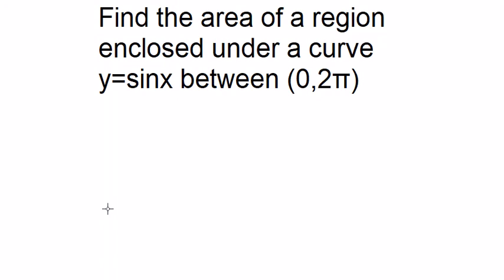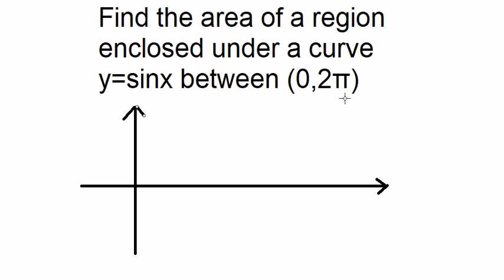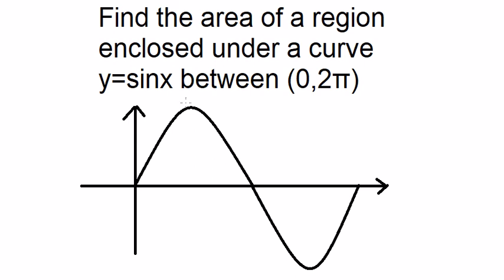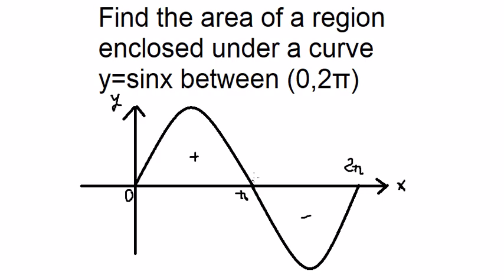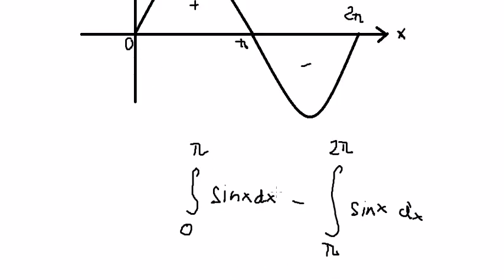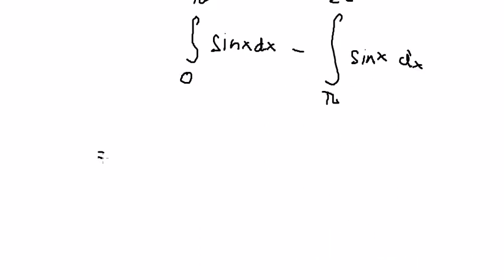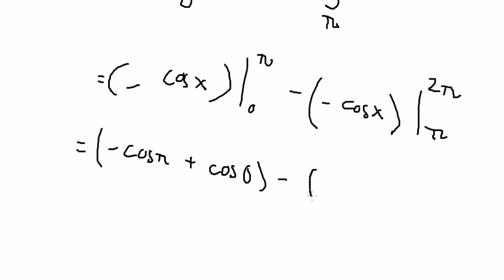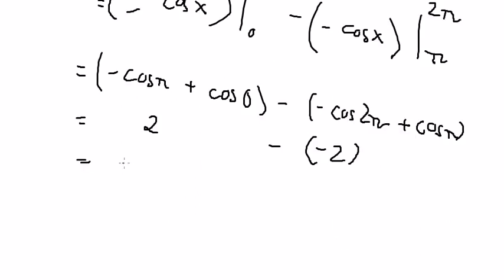Calculus Help: Find the area under the curve y=sinx between (0; 2π)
Here is the technique to solve this question and how to solve